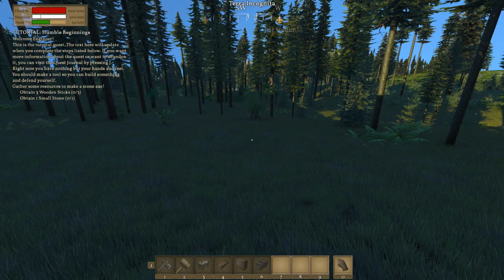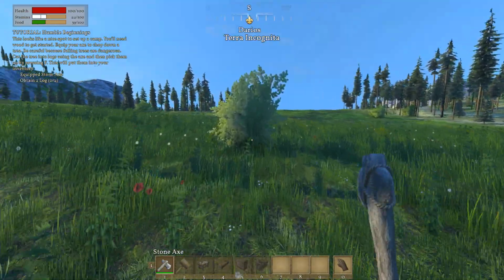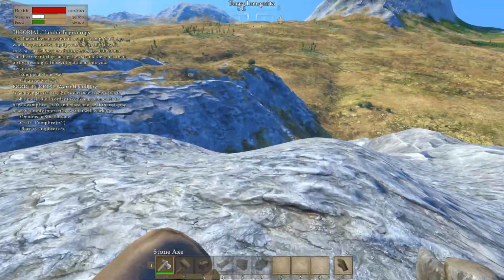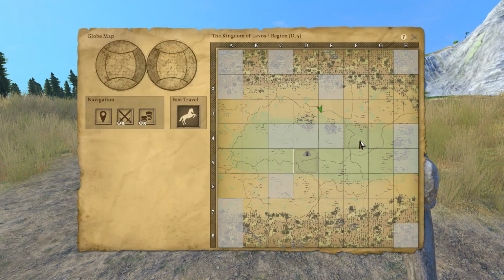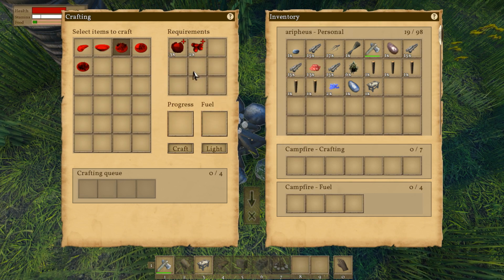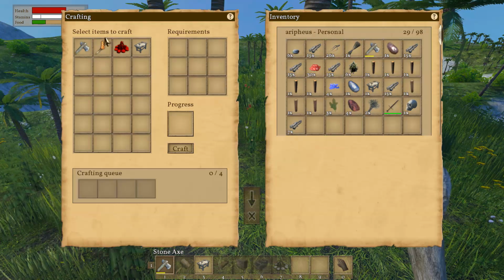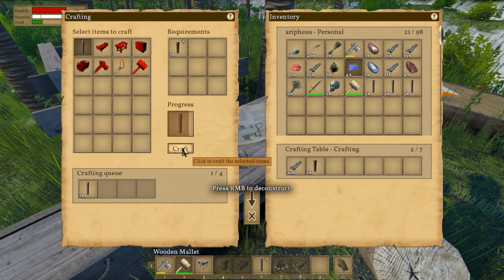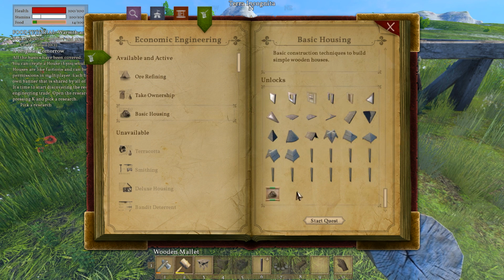Medieval Engineers S0E1 - 1k Sub Special